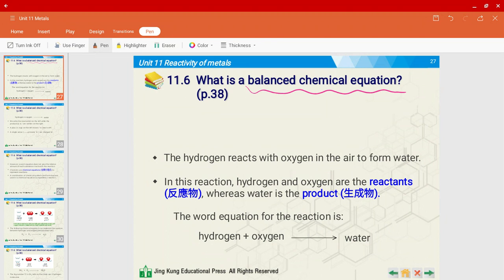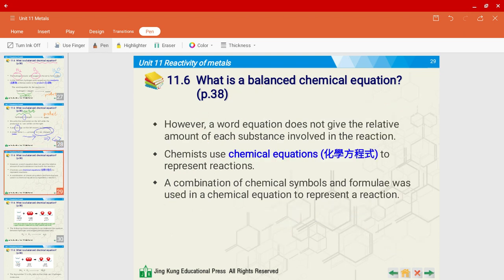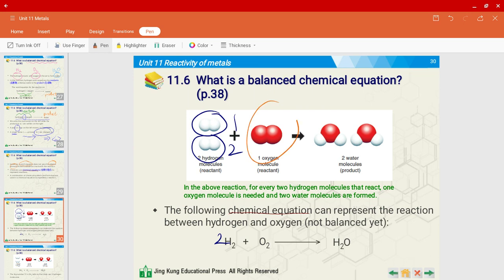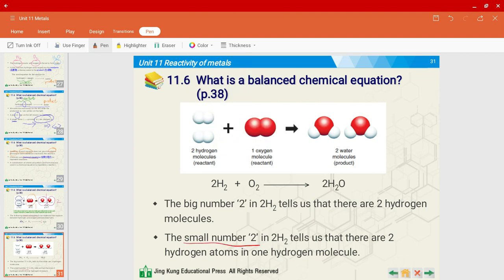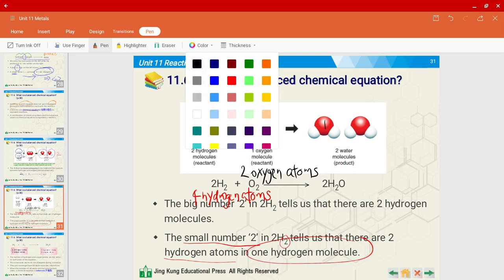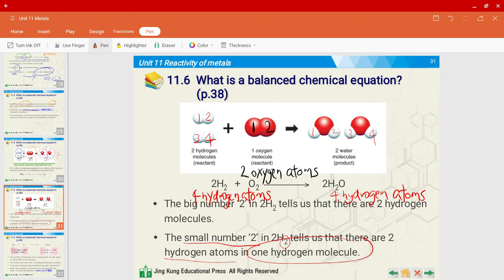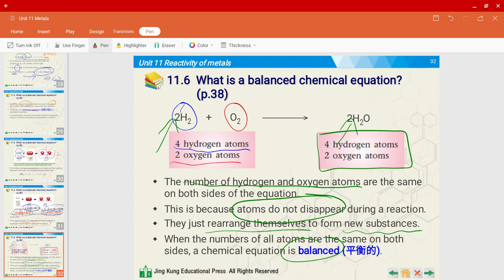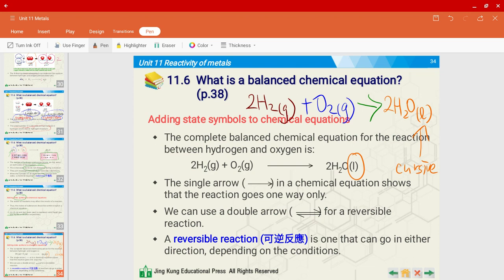Introduction to Balancing Chemical Equations - HKDSE Chemistry (Unit 11 Part 5)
Balancing Chemical Equations - An introduction
Convert word equations to chemical equations
Reactants & Products
Atoms & Molecules